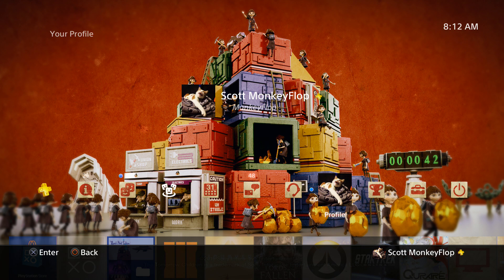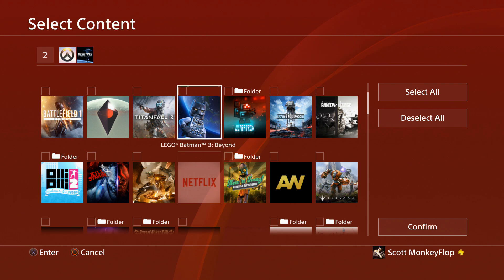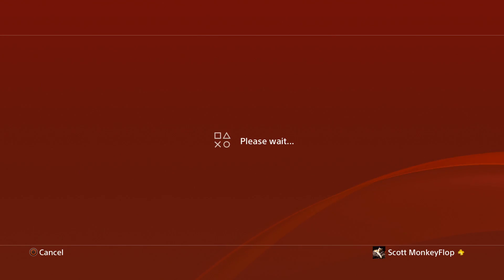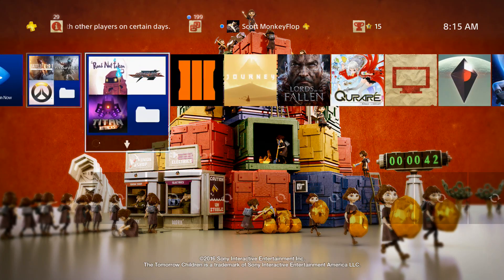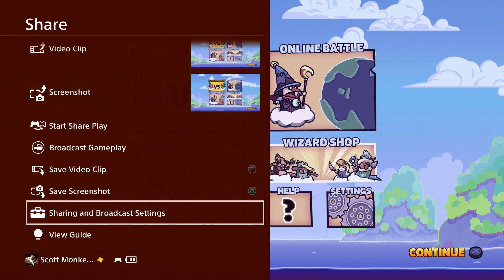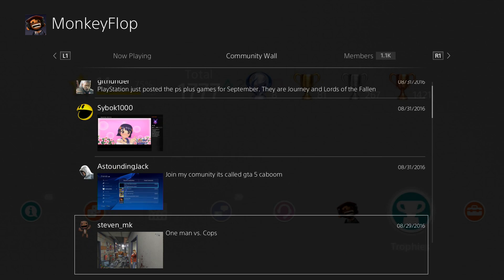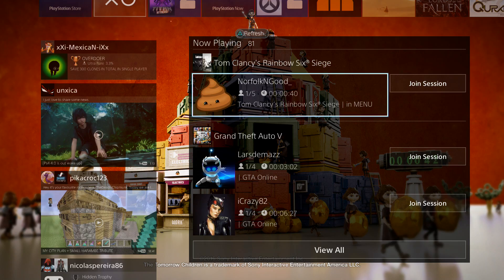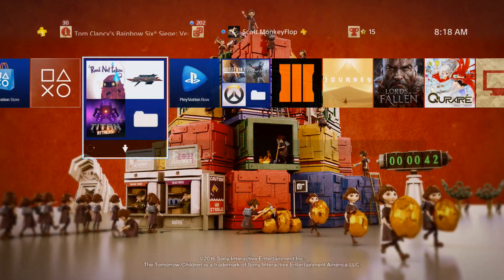PS4 4.0 Tutorial Folders Quick Menu Change Cover Image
PS4 4.0 Tutorial Folders Quick Menu Change Cover Image New communites & more PlayStation 4 Add new folders or delet them PS4 PS4Update PlayStation News Daily with MonkeyFlop

Family Friendly